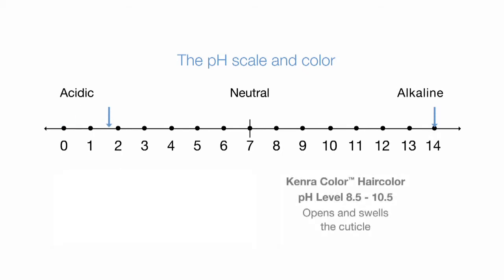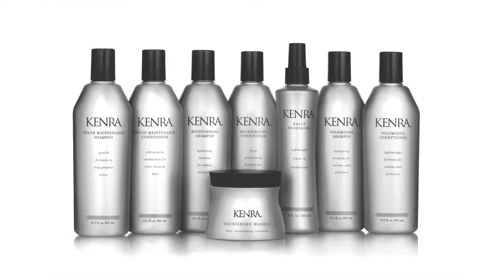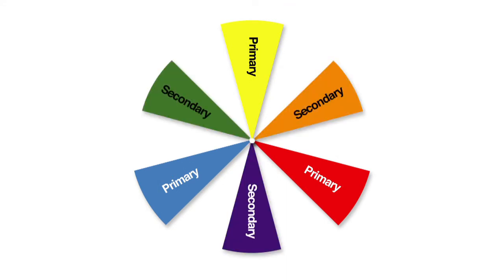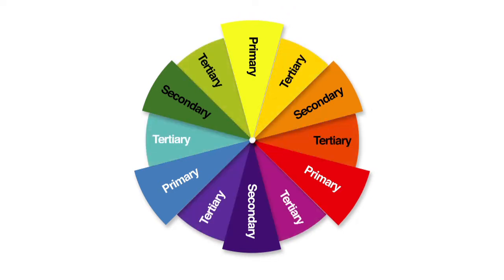Hair Fundamentals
Director - Joel Umbaugh
Producers - IKECONIC and Road Pictures
Editing - Road Pictures